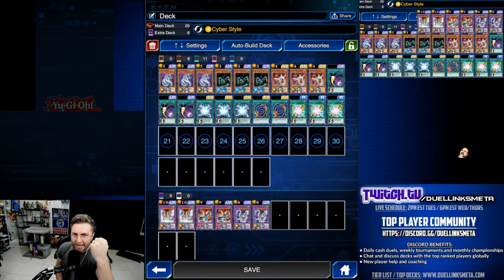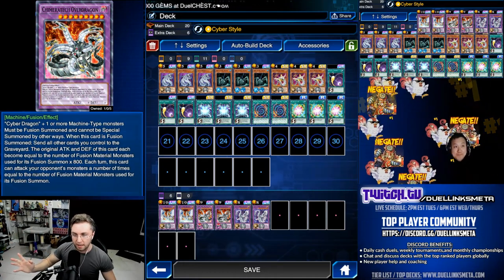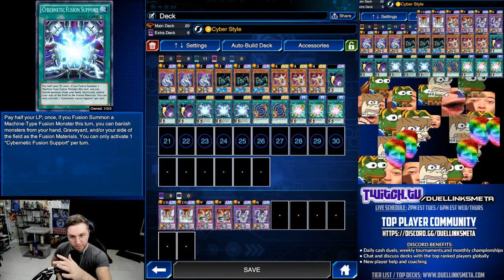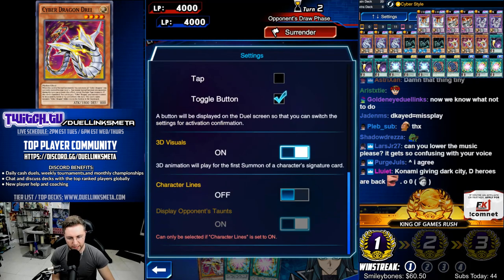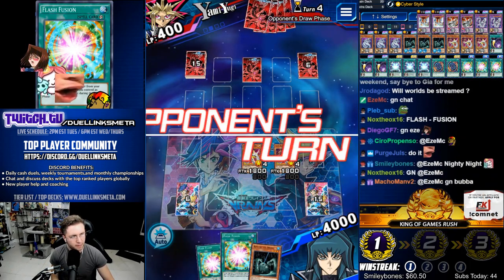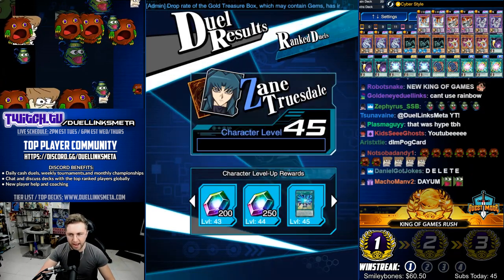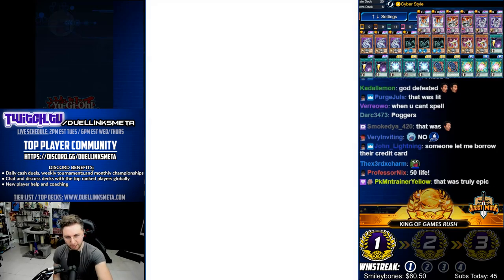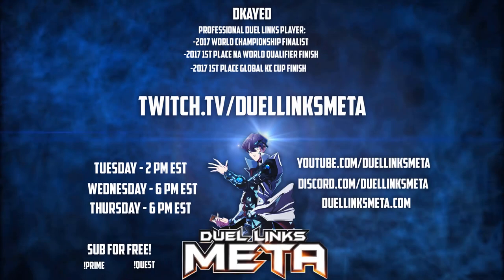Cyber Dragons VS Obelisk The Tormentor! [Yu-Gi-Oh! Duel Links]